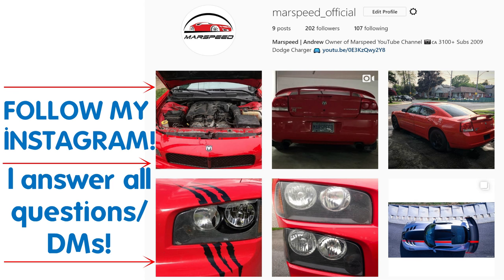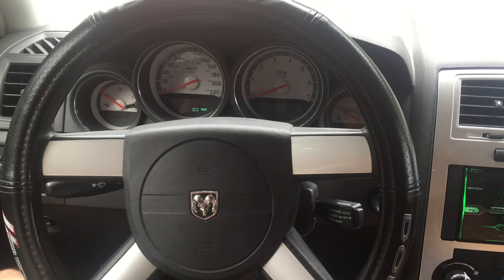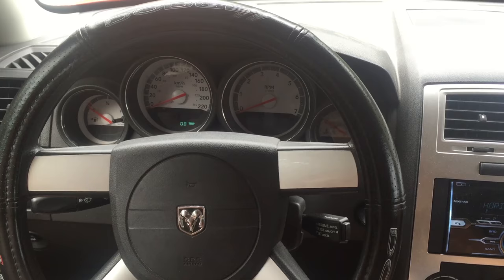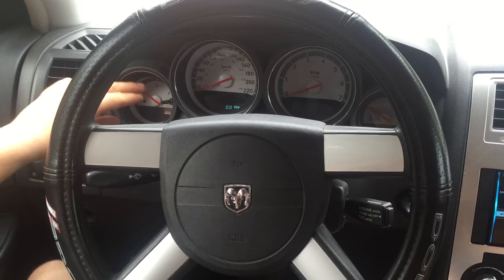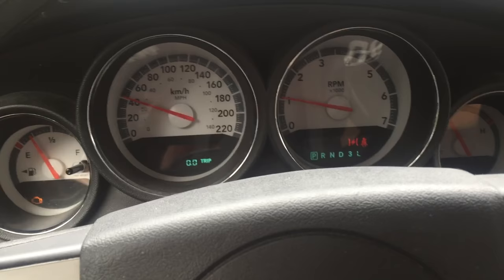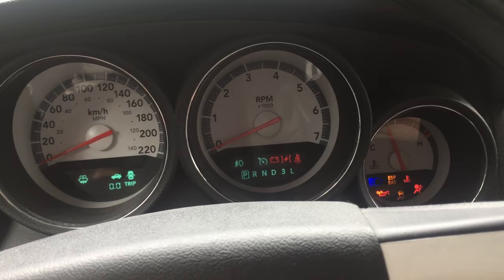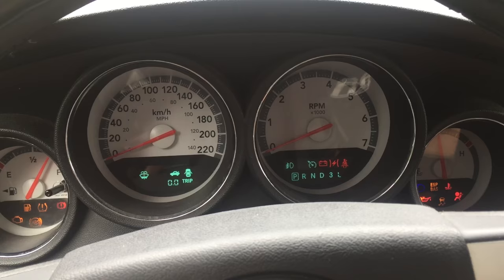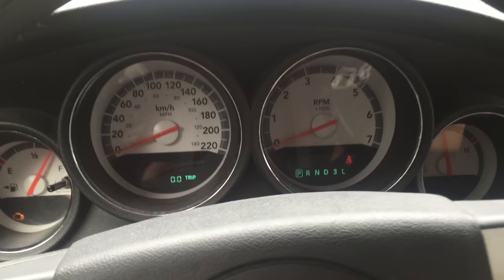How-To #8: Reset Cluster Gauge/Dashboard - 2006-2010 Dodge Charger + Other LX Models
Quick tutorial on how to reset your instrument cluster, dash board, or cluster gauge - however you want to call it! If the gauges are stuck or some lights aren't working, this free and super easy trick is worth a shot! Hope it helps!